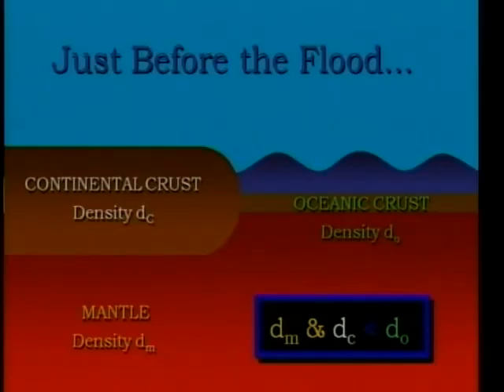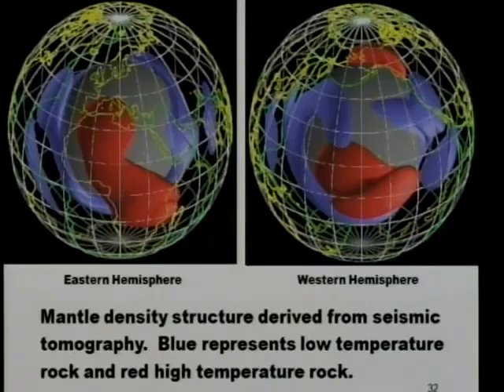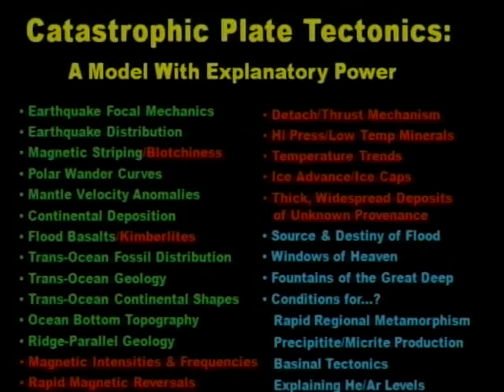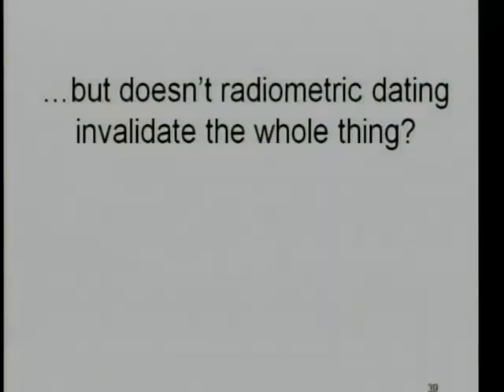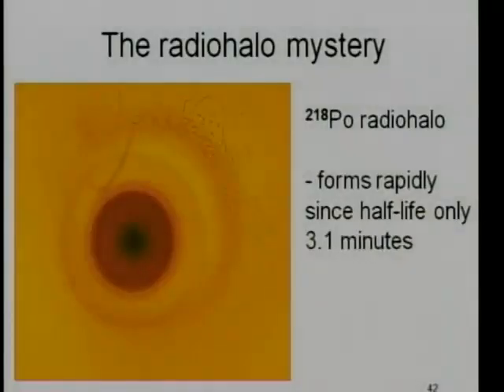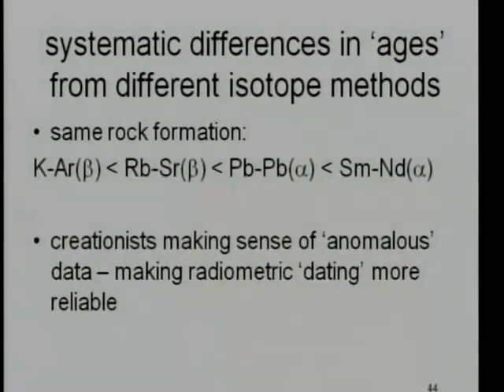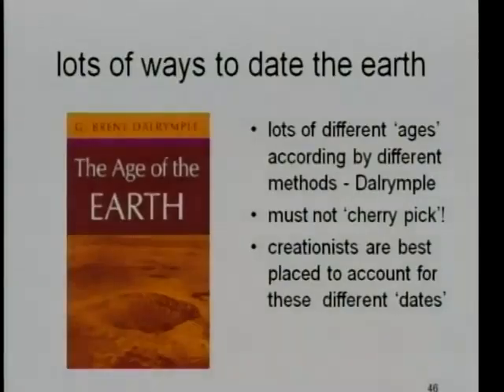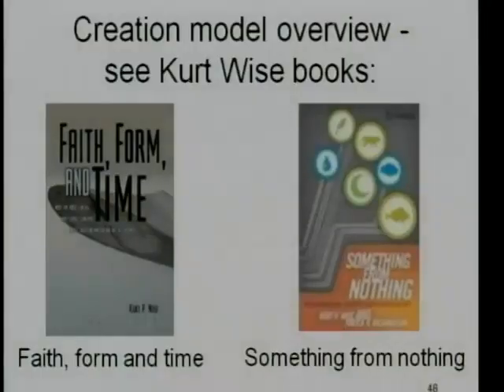Creation Models - Dr Stephen Lloyd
If Creationist reject the big picture of Big Bang and Evolution what are the models they propose in its place?